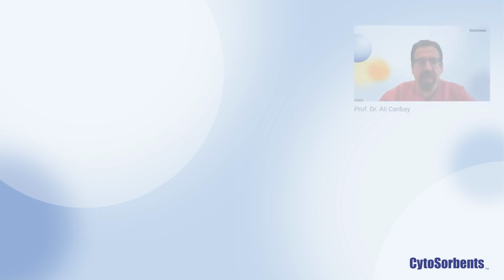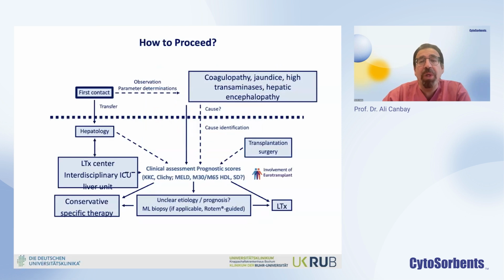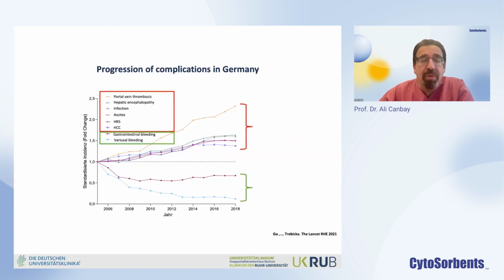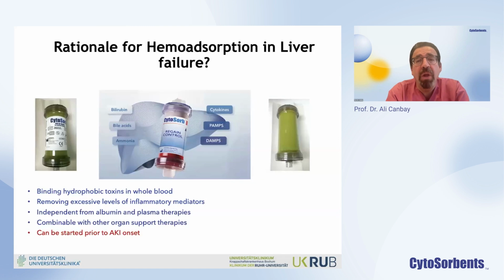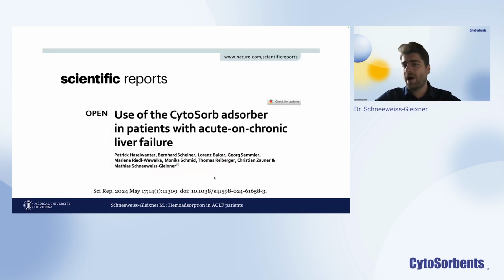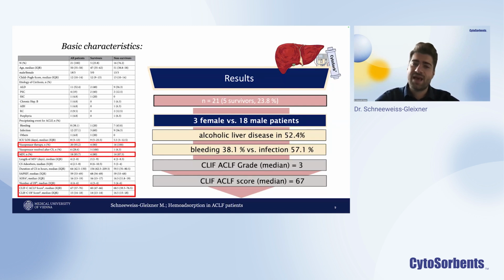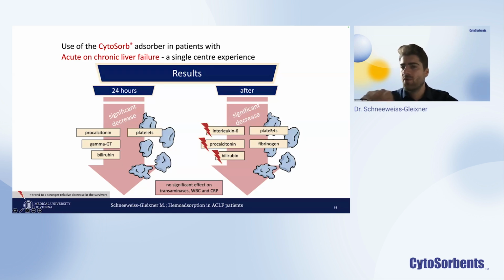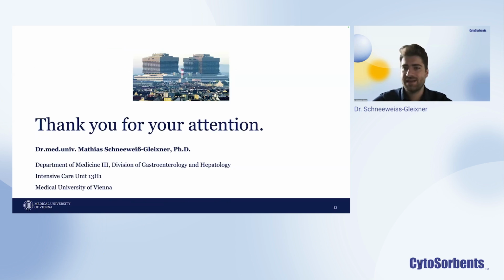CytoSorbents Webinar Liver 2024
Hemoadsorption in ACLF-Patients – What did we learn so far?

With the speakers
01:30 - 23:00 Prof. Ali Canbay, Bochum, Germany
23:01 - 1:00:32 Dr. Matthias Schneeweiß-Gleixner, Vienna, Austria

Moderated by Dr. Volker Humbert

▬ Social Media ▬▬▬▬▬▬▬▬▬▬▬▬▬▬▬▬▬▬▬▬▬▬

The statements here represent the personal opinions and views of the speaker only and do not necessarily reflect accepted medical knowledge in general or indications covered by the intended use of CytoSorb. CytoSorb must be used by health care professionals only.

On 10 April 2020 CytoSorb has also received FDA Emergency Use Authorization (EUA) in the United States for use in COVID-19 patients in the ICU with imminent or confirmed respiratory failure to reduce pro-inflammatory cytokine levels, in defined circumstances.

In the USA the CytoSorb device has neither been cleared or approved for the indication to treat patients with COVID-19 infection. The CytoSorb device has been authorized by the FDA under an Emergency Use Authorization (EUA). The CytoSorb device is approved only for the duration of the declaration that circumstances exist justifying the authorization of the emergency use of the CytoSorb device under section 564(b)(1) of the Act, 21 U.S.C. § 360bbb-3(b)(1), unless the authorization is terminated or revoked sooner.

In Canada the CytoSorb device has neither been cleared or approved for the indication to treat patients with COVID-19 infection. The CytoSorb device has been authorized by Canadian authorities for importation and sale.

CytoSorb and CytoSorbents are trademarks of the CytoSorbents Corporation, USA.